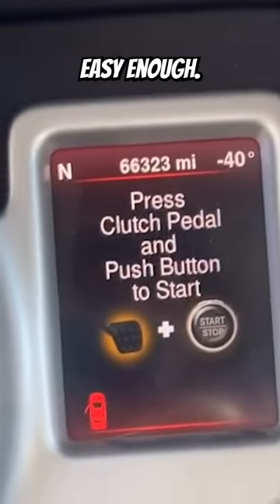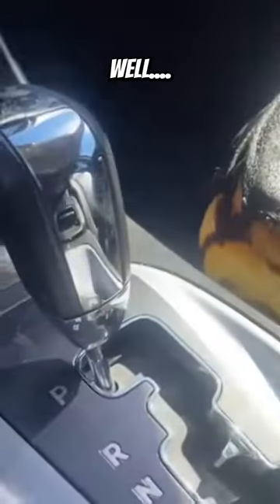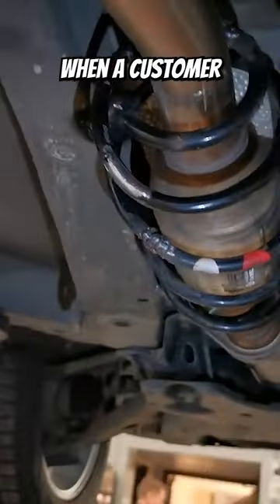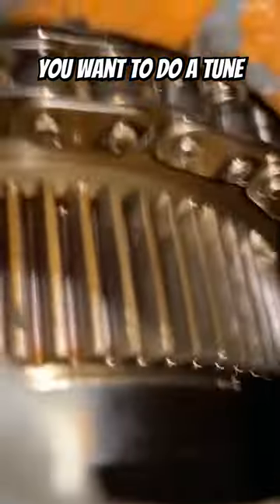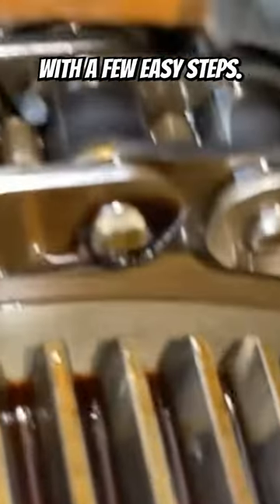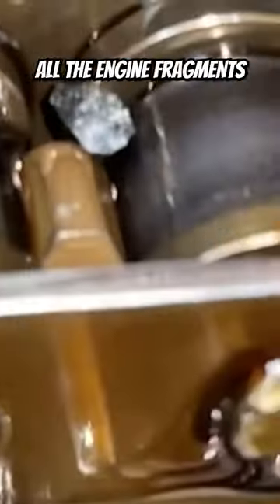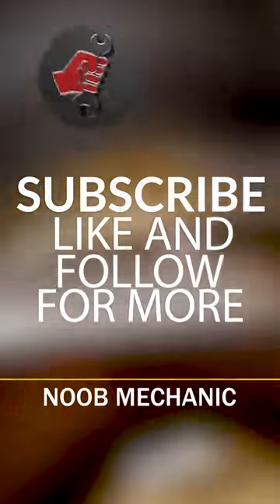Customer States - Car Memes And Mechanic Fails That Make Your Mother Cry